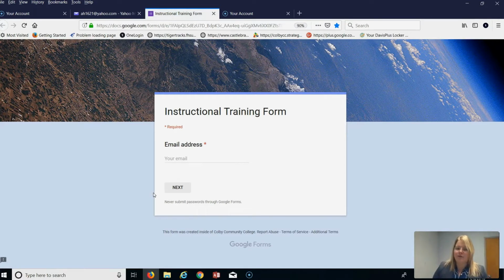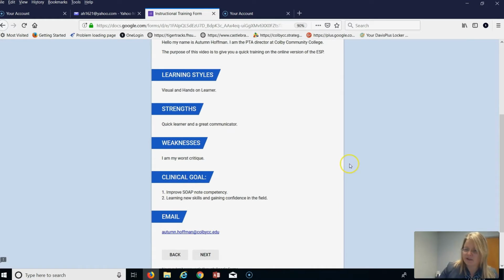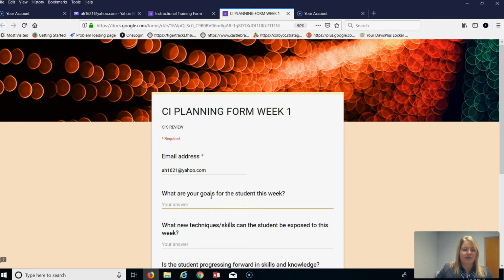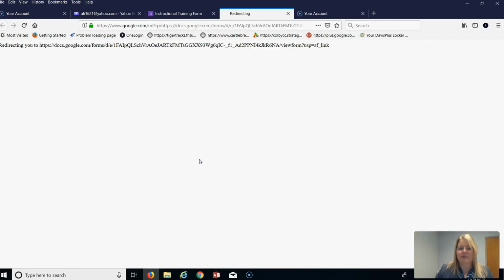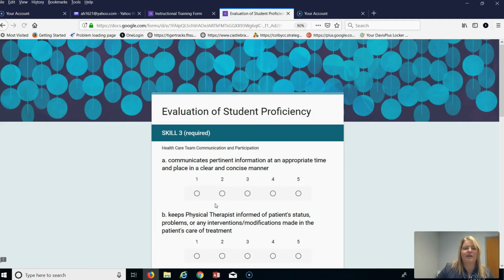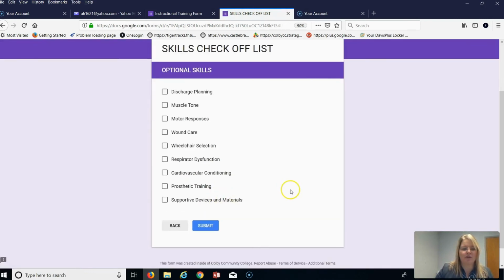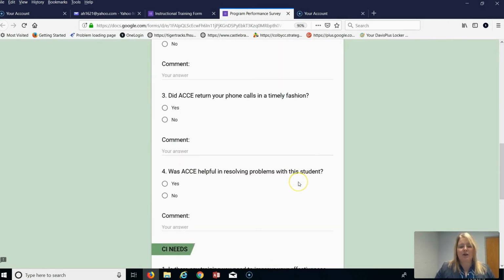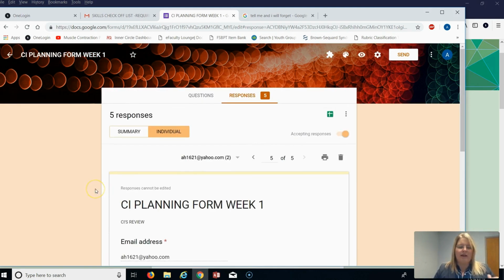ESP training video